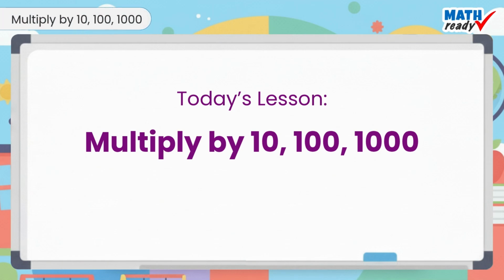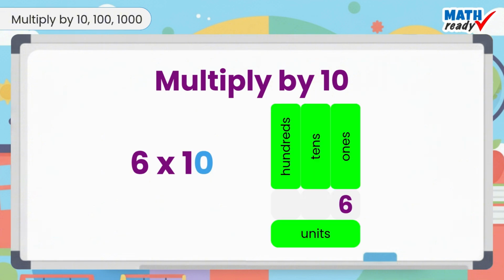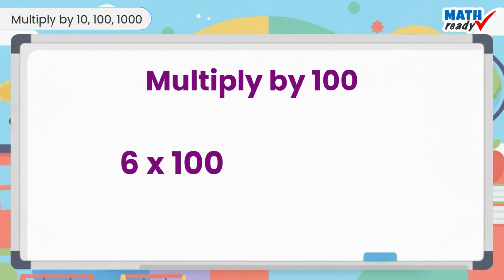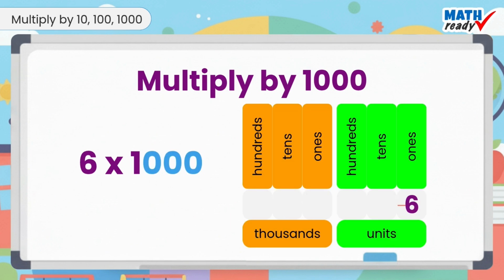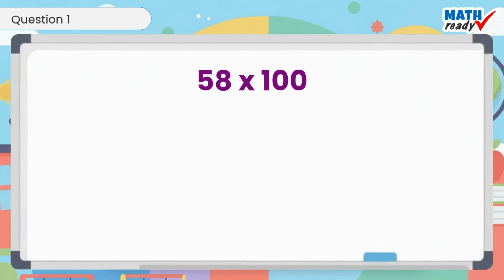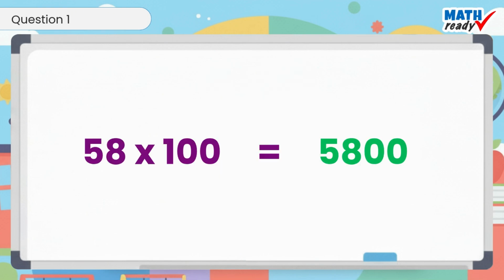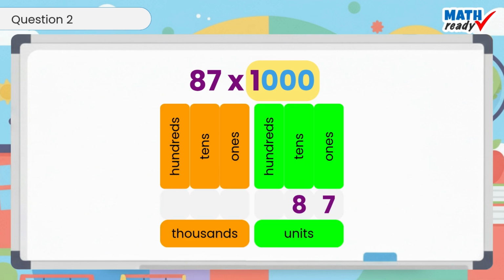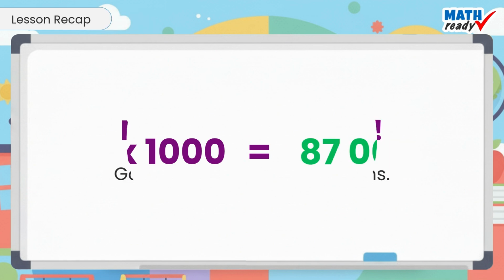MathReady Tutorials - Multiply by 10, 100, 1000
Learn how to multiply by 10, 100, and 1000 using simple place value strategies and mental maths techniques in this MathReady Tutorials lesson!

In this video, we cover:
• How multiplying by powers of 10 works
• Place value patterns explained clearly
• Step-by-step examples

Perfect for primary school students, maths revision, homework help, and building strong number skills.